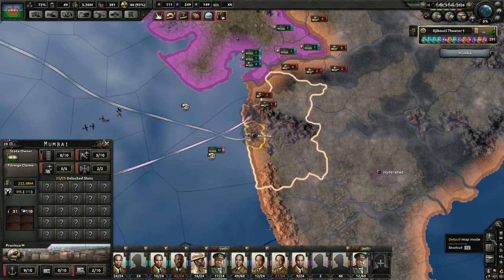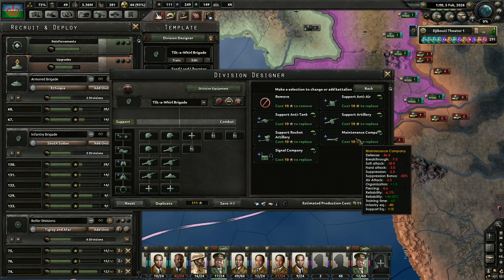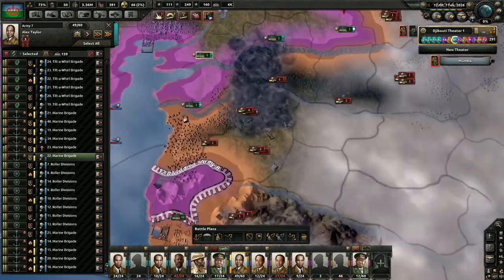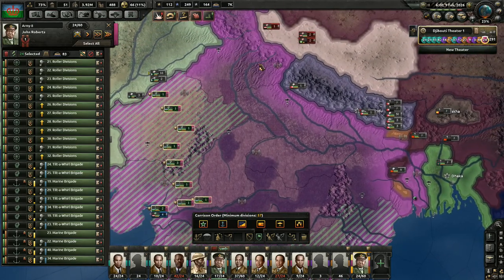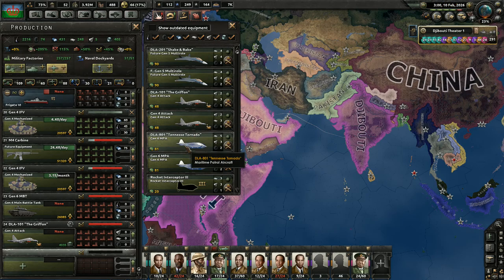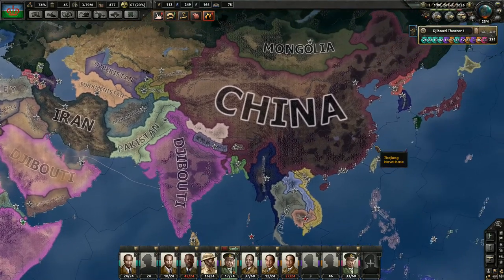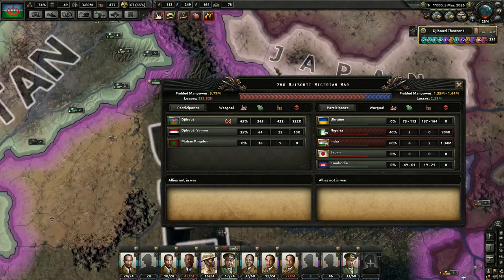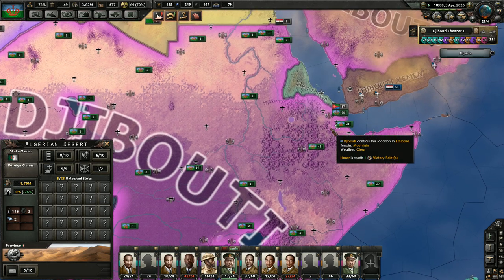Hearts of Djibouti #14 - Capitulation...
Sadness.